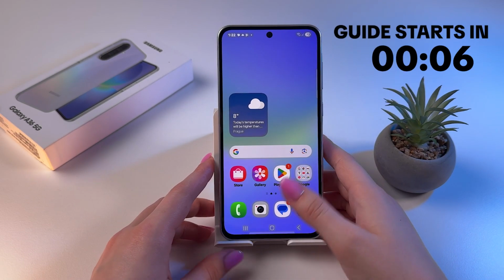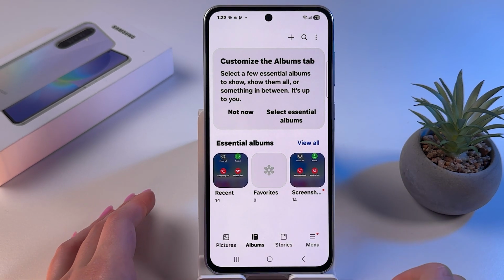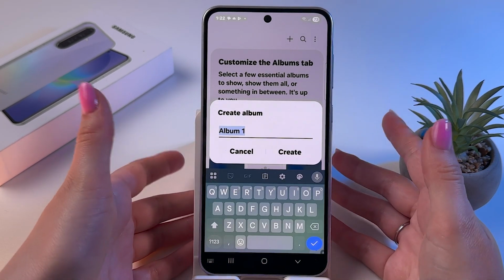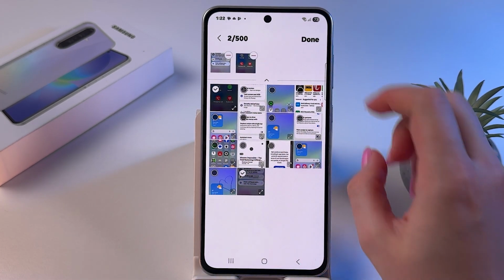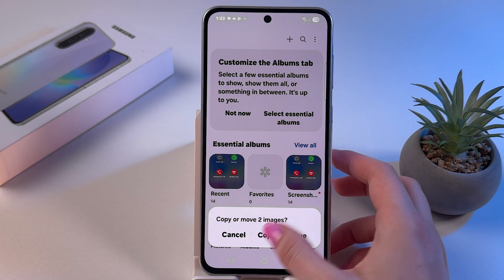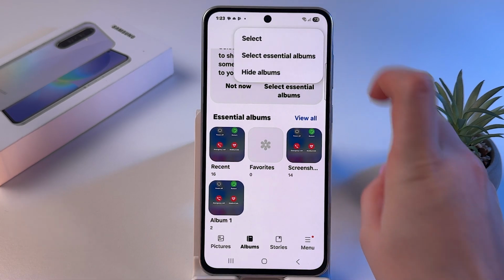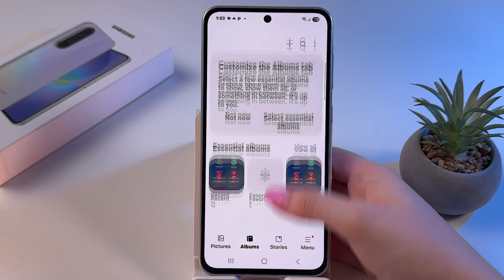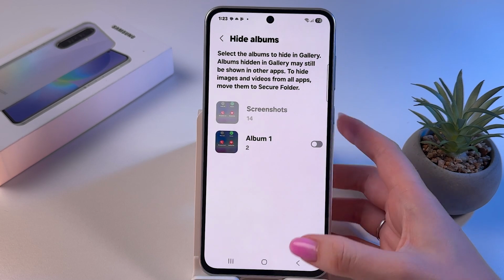How to Hide Photos and Videos on Your Samsung Galaxy A36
Discover the seamless way to protect your privacy on your Samsung Galaxy A36! In this video, I'll guide you through the step-by-step process of hiding your personal photos and videos within the Gallery app. You'll learn how to create your own albums, select storage options, and finally, how to tuck those albums out of sight. If safeguarding your digital memories matters to you, this tutorial is a must-watch!

This video also covers the following topics:
- Hide Photos and Videos on Samsung Galaxy A36
- Samsung Galaxy A36 Tutorial: Securing Your Private Albums
- How to Use Gallery App to Hide Media on Samsung Galaxy A36